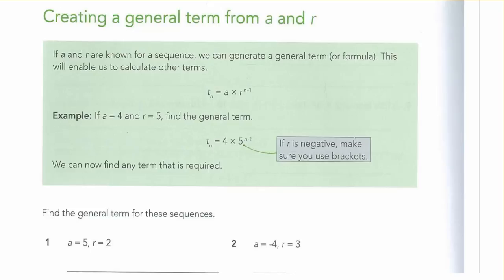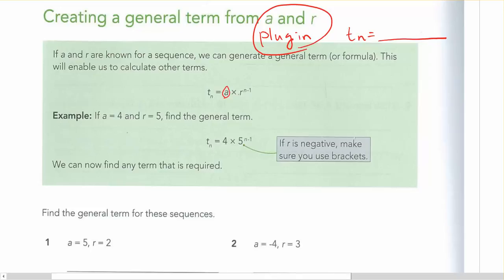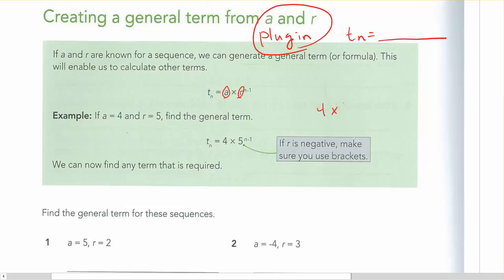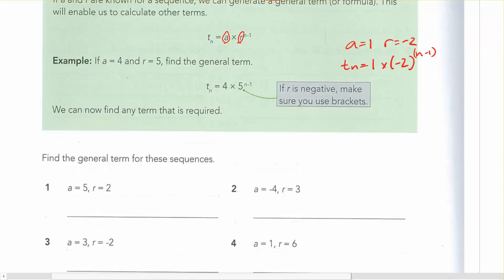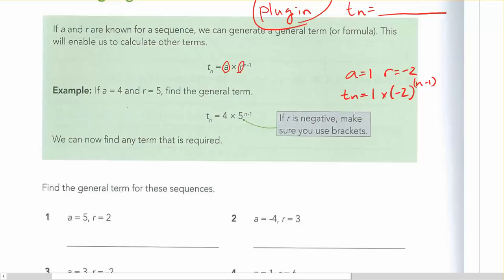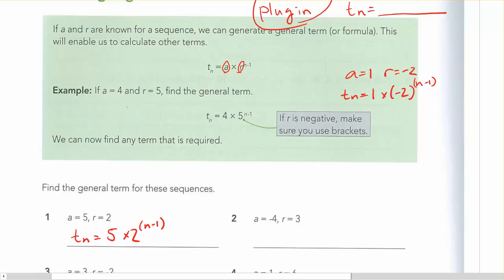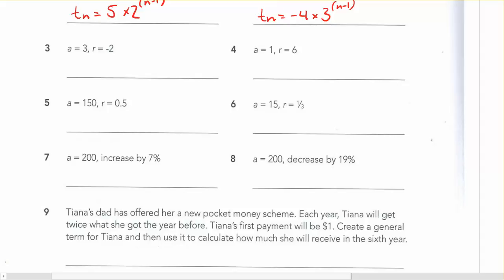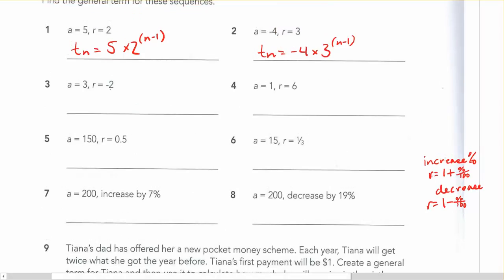yr 12 seq ser GS writing the general term